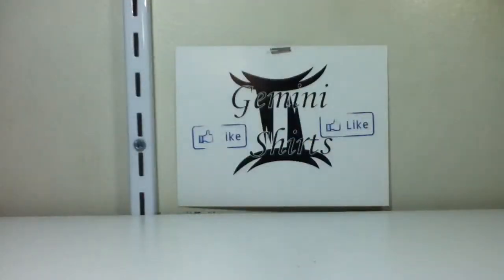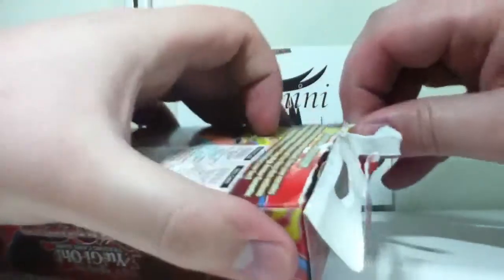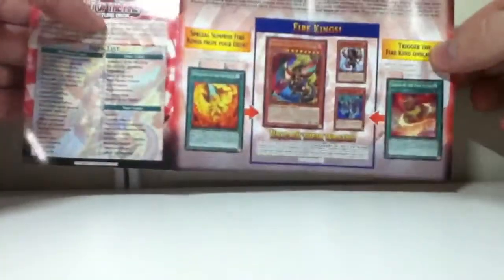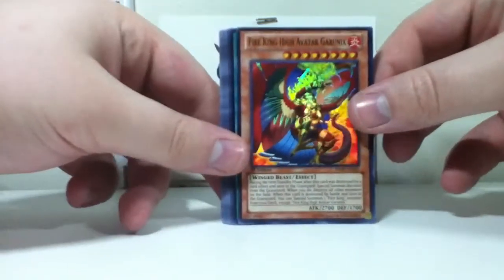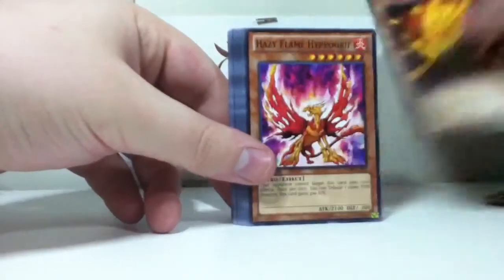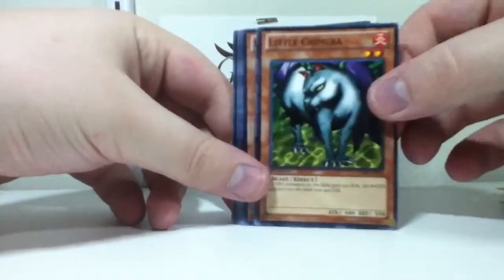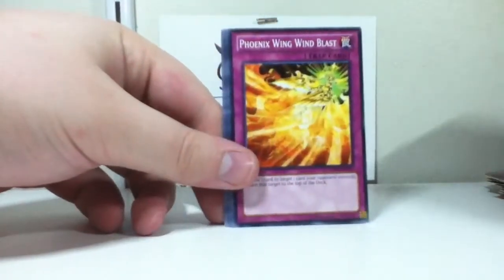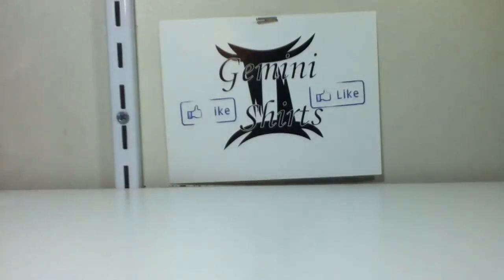W.I.T.P 2-23-13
Onslaught of the fire king